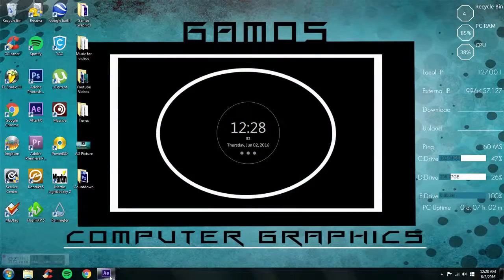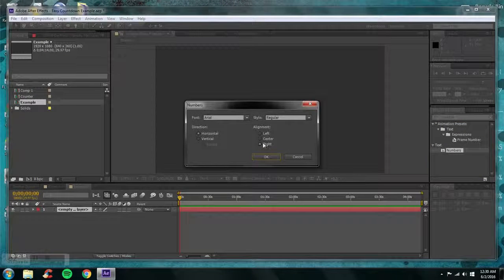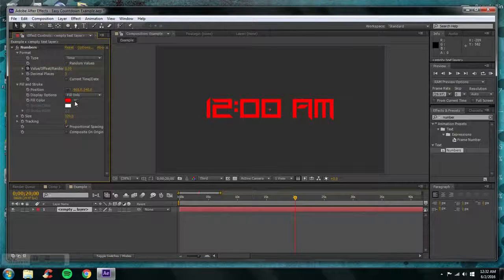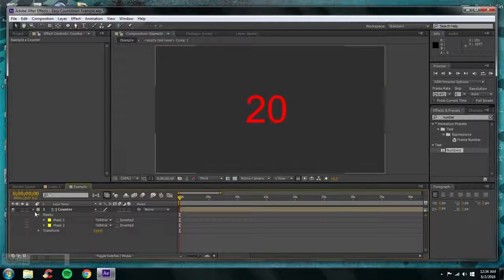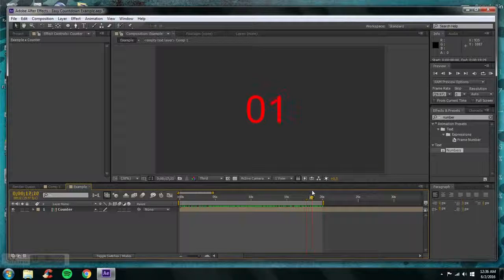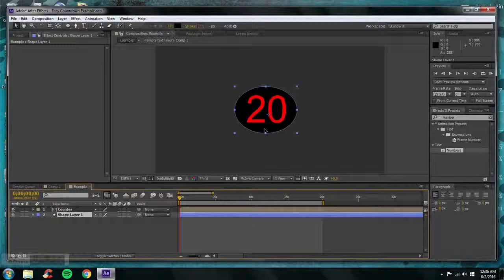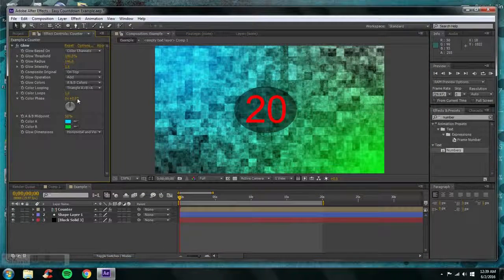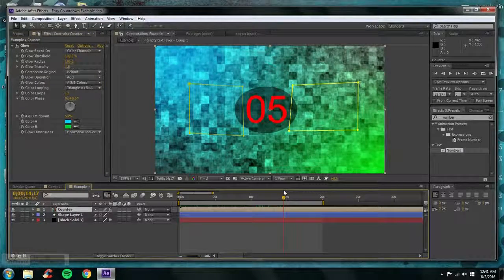After Effects Easy Countdown Tutorial (FREE AE PROJECT)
Thank you for viewing the video and have an Awesome day. :)